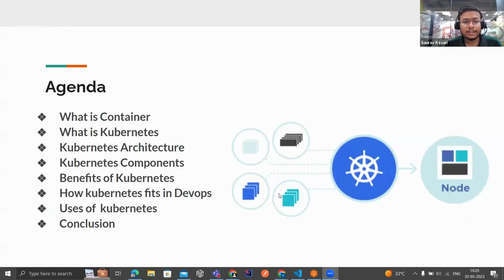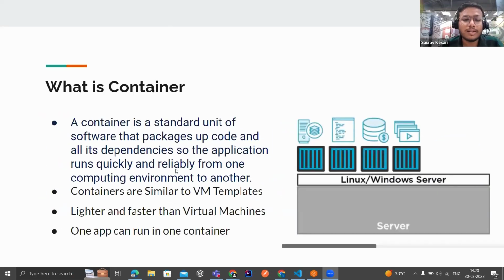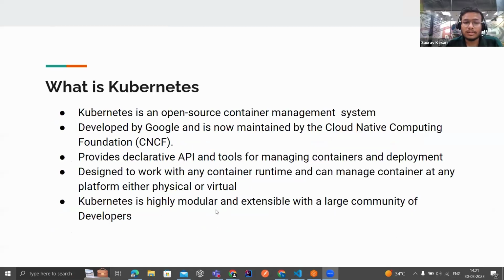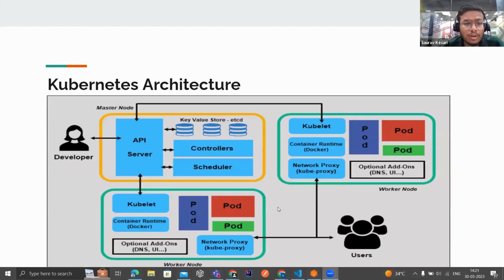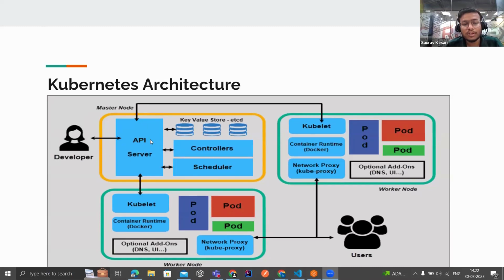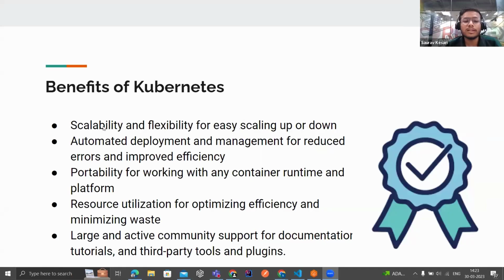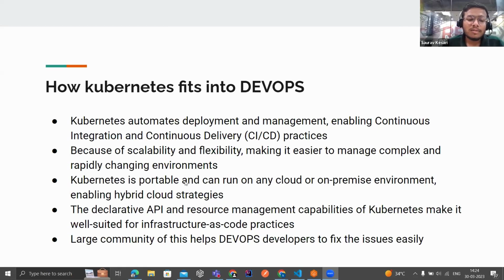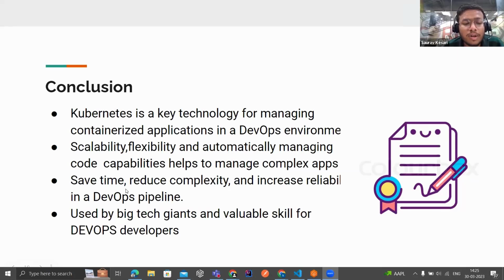Importance of Kubernetes in DevOps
Saurav Kesari provides and overview of Kubernetes.